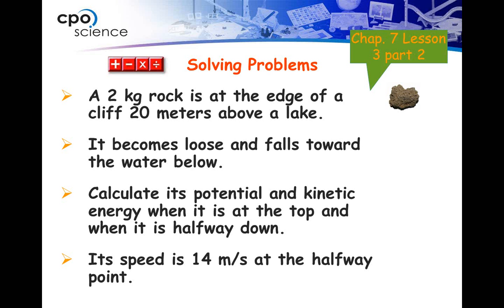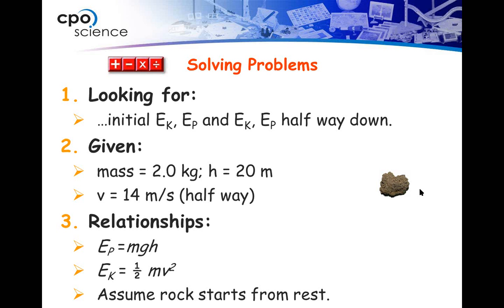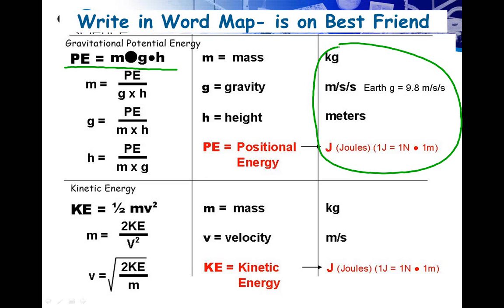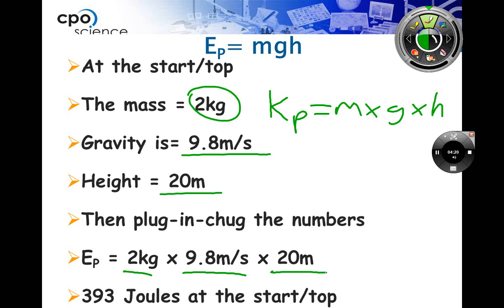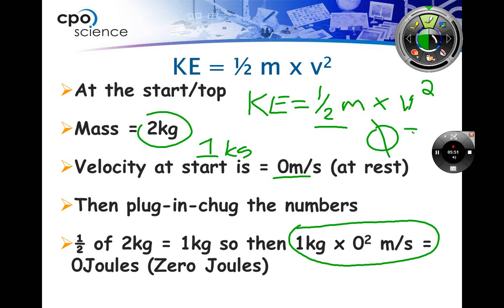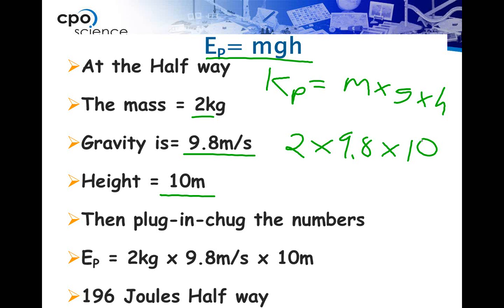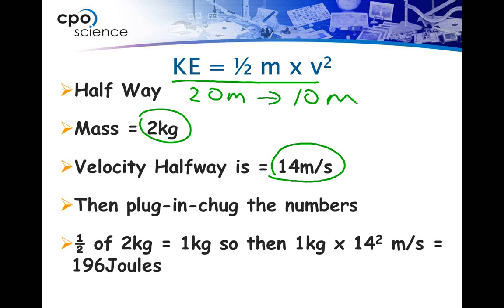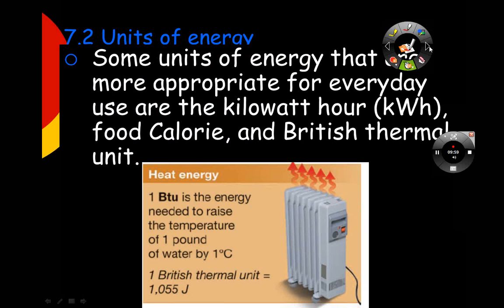Phy Sci Chap 7 Energy Lesson 3 part 2